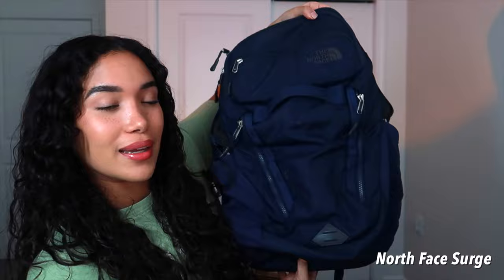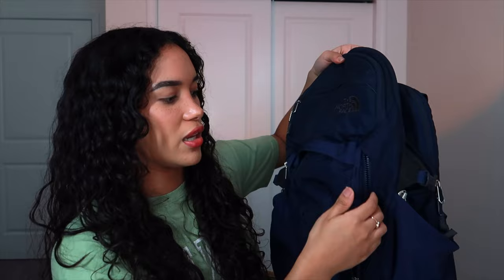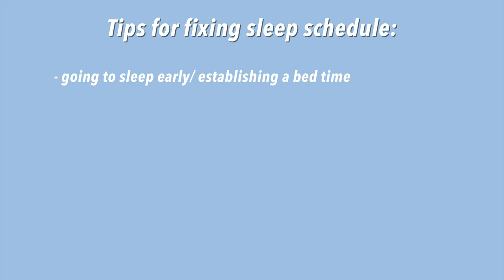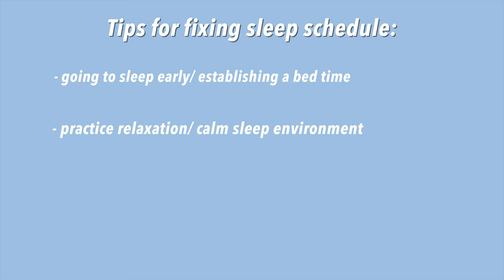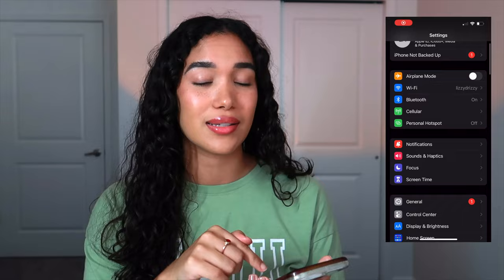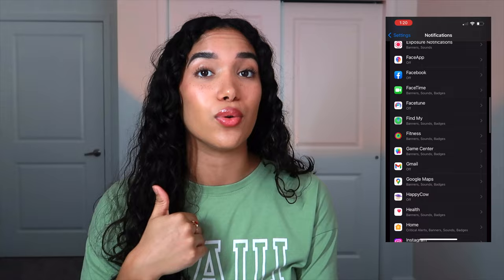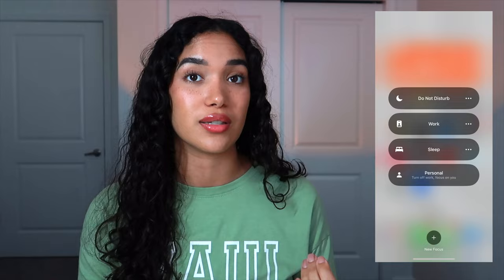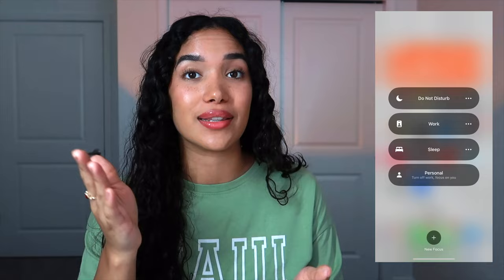PREPARING FOR BACK TO SCHOOL || how to stay focused, productive & tips for students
hi guys! in this video i give you tips and advice on how to prep for the coming school year and how to set yourself up for success. Tips on how to stay focused and healthy habits to adapt